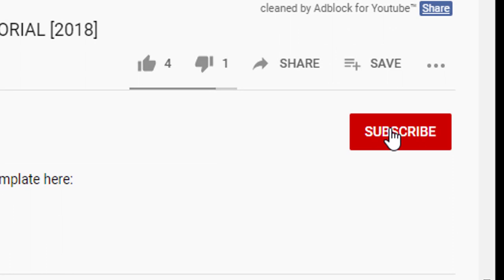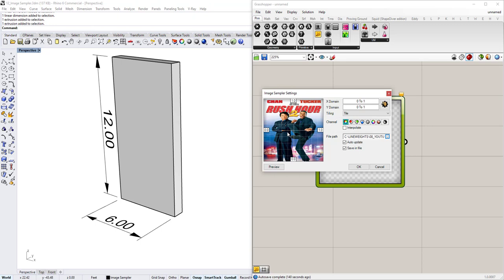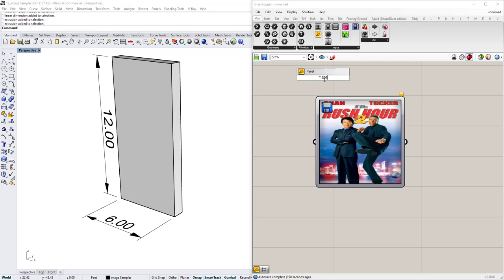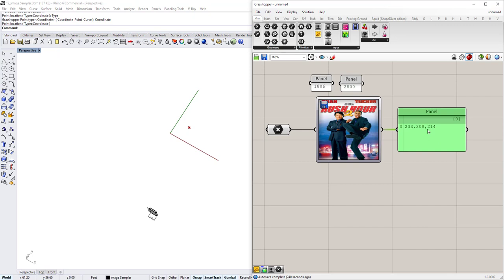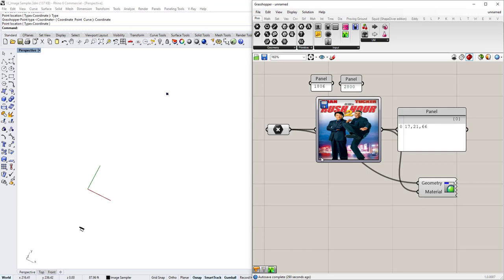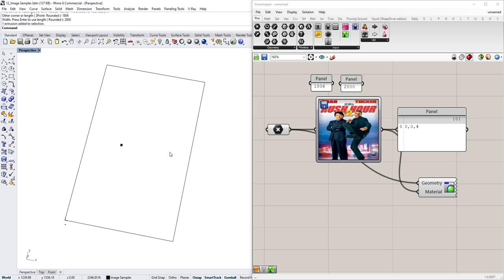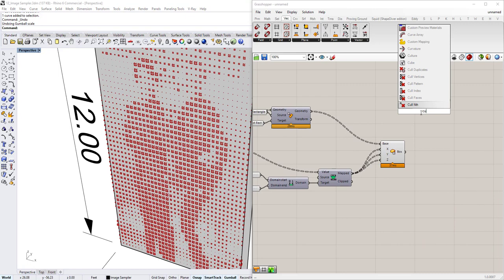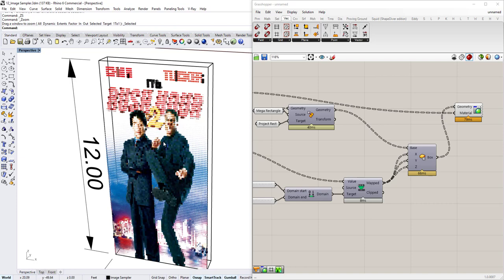Grasshopper Image Sampler Tutorial - Learn this skill the right way!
In this tutorial, I am going to show you how to use the Image Sampler component in Grasshopper.

0:00 Start
1:40 Image Sampler Settings
10:00 2D Geometry
16:00 3D geometry

Download Files Below!

Start Learning Grasshopper in just one hour!

🎓Are you serious about becoming a Computational Designer?
I offer personal one-on-one online coaching for a handful of individuals and can help you advance your skills in just 8 weeks.

💻 Professional On-Demand Video Tutorials
Want to take your skills to the next level? Check out our on-demand video tutorials at The Lineweights Academy with courses on:
🔵Rhino
🔵Grasshopper
🔵Ladybug Tools
🔵Adobe CC and more

Lineweights Over Coffee is a blog and podcast for architecture students and designers. Weekly podcasts with architects from around the globe, information about Masters programs, career advice, studio culture, and more.